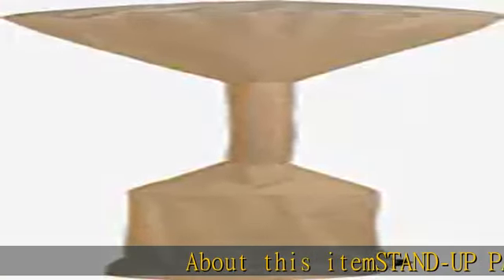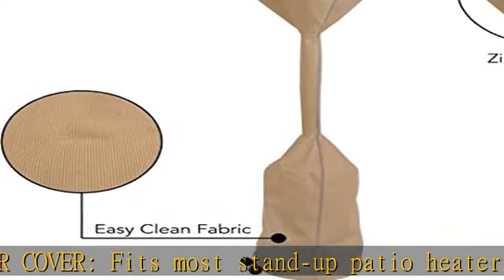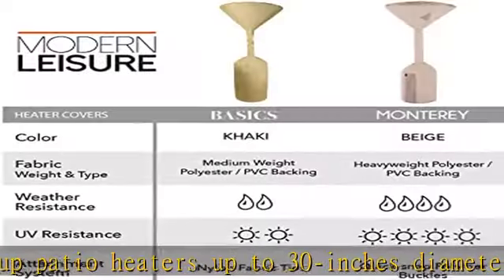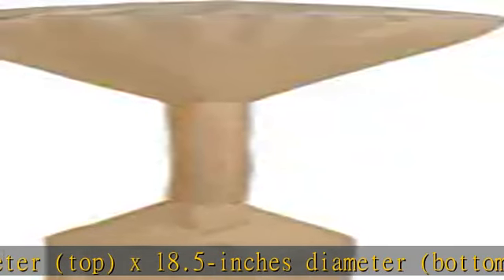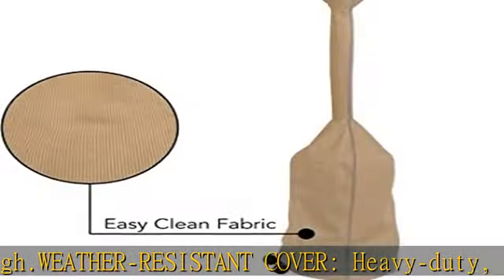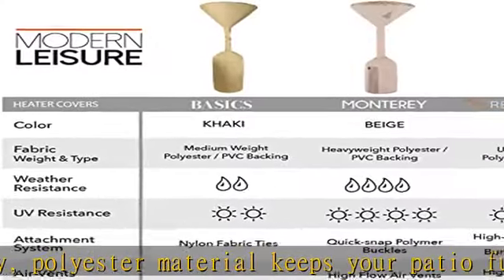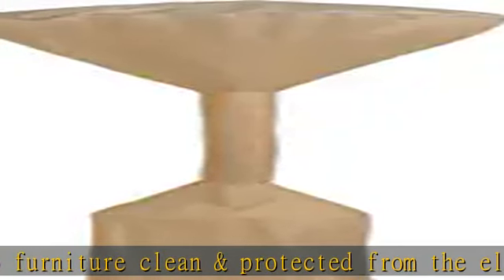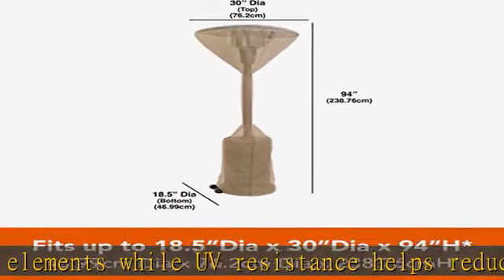Modern Leisure Patio Heater Cover, Waterproof & Weatherproof